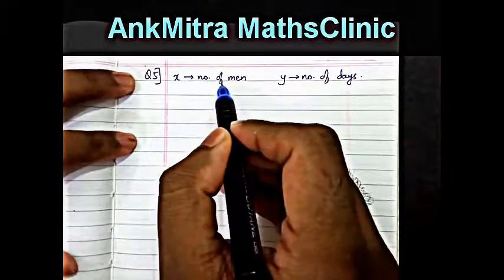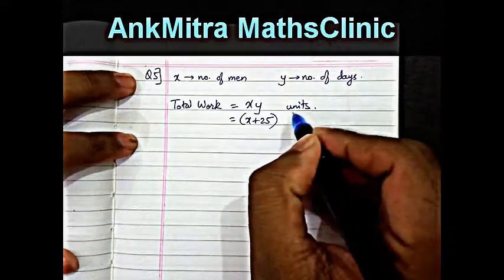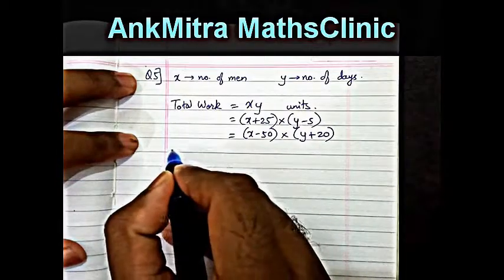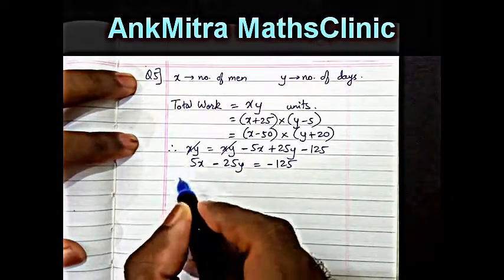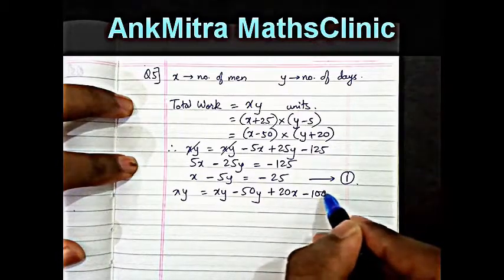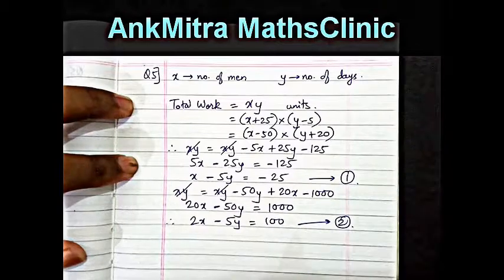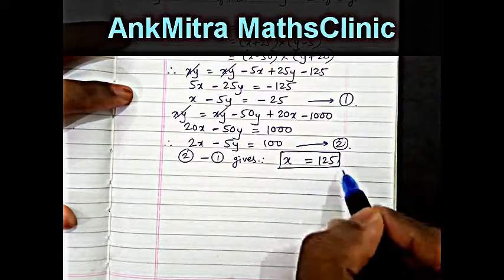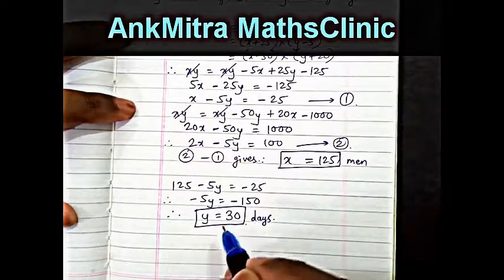Maths Solutions: Find number of men & number of days required to finish the task.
Visit NumbersLogic.blogspot.in for Question Bank for IBPS / Bank Exams / Maths Talent Search Exams

Q.5) A work is done by some men in certain number of days. If the men are increased by 25, then the work is finished 5 days earlier. But if men are reduced by 50, then it will take 20 days extra to finish the work. Find the original number of men & days required to complete the work.

Proper understanding of the Basic Concepts of Maths & the Logic behind it is very important to be able to solve such Questions easily & quickly. Many a times the traditional methods of solving are the lengthy ones. We can use our Logic to solve such Questions differently & in Minimum Possible Time, which is extremely important while appearing for Competitive Exams.